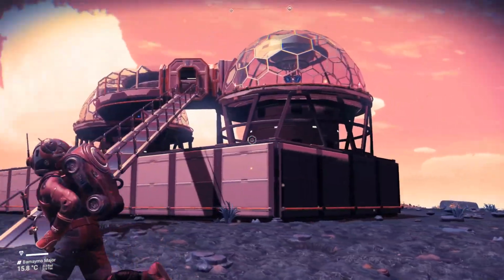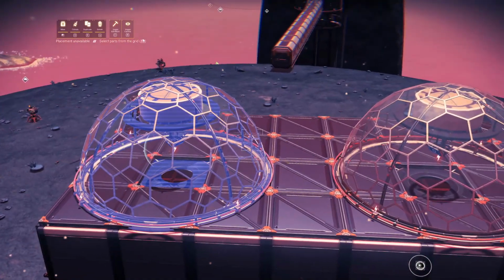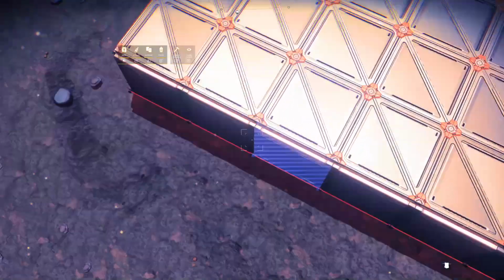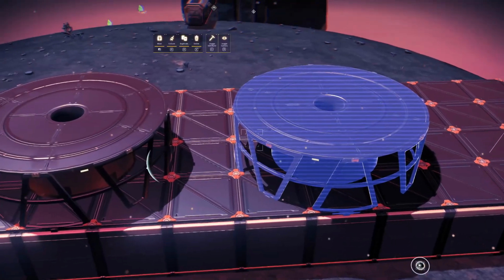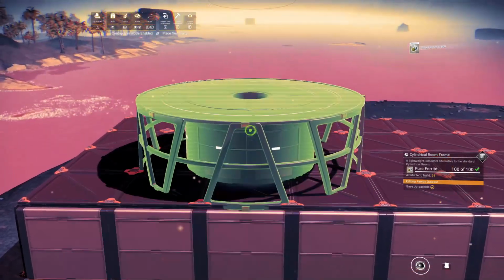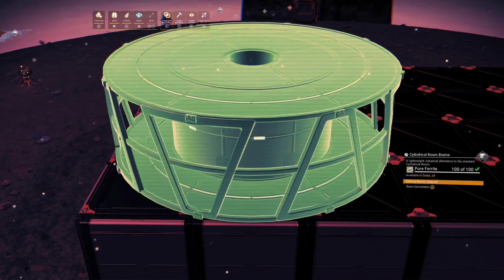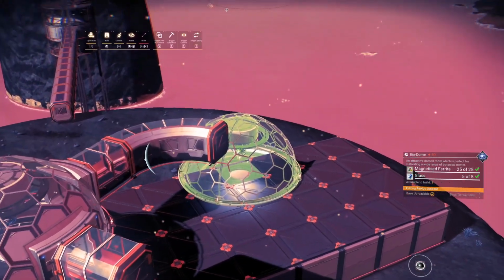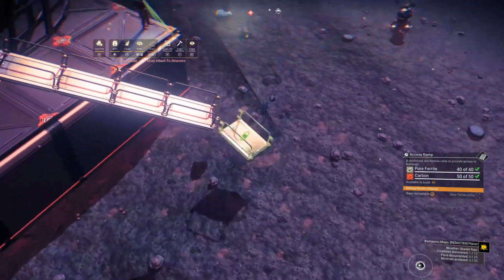How to utilise the rotation feature in No Man's Sky's Frontiers - Building Update - Gameplay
A unique way to connect a couple of bio domes, this also works for various other building pieces but the principal is the same. I hope you guys enjoy the video and learn something to help you with your bases.